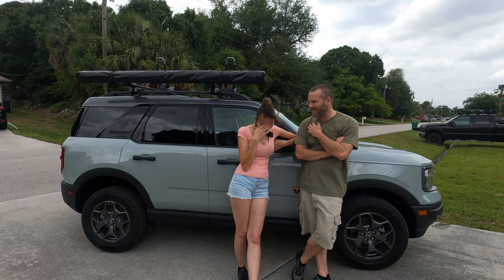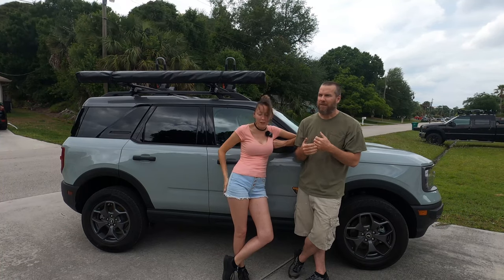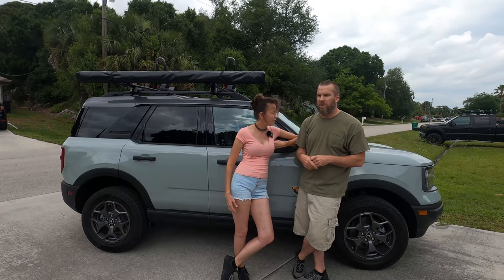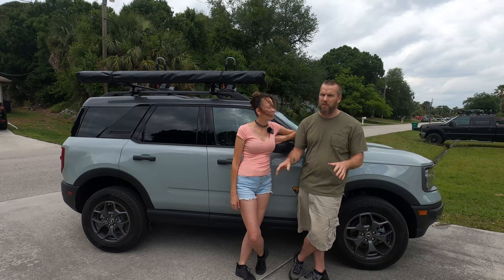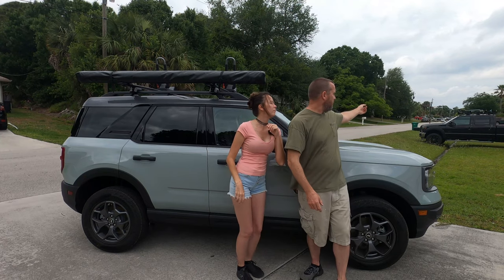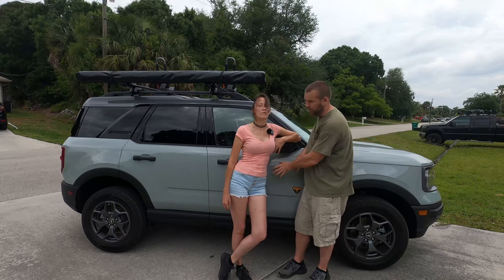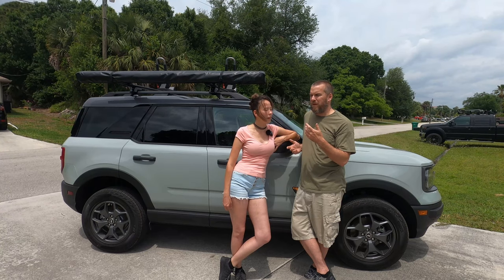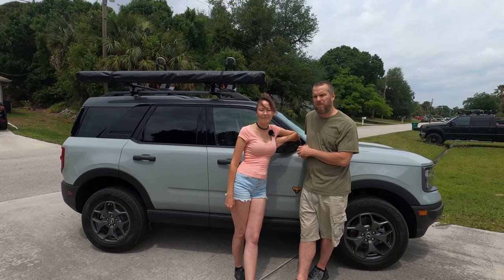WHICH IS BETTER? BRONCO OR BRONCO SPORT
Over the past couple weeks, after getting the Bronco Sport, I have had a lot of people ask me questions on the Bronco vs Bronco Sport. I even had someone at a gas station spot me to ask the difference on them. In this video Jill and I will share our thoughts on the Bronco vs Bronco Sport question.

While both vehicles would be a good choice for on and off-road adventures, each one is better then the other for on or off the road. While the Bronco is much better at the off-road capabilities, with body on frame design, then the Bronco Sport. The on-road capabilities of the Bronco, with the unibody design, are superior to the Bronco.

The Bronco is designed with a body on frame construction and suspension to handle even the most challenging terrain. With approach and departure angles that allow it to climb just about anything in your path, even the occasional Prius. Then there is the Bronco Sport with it unibody deign that allows for a smoother drive on the road. The lower center of gravity allows the Sport’s agility to help in situations that might arise during on-road travels. While you can still drive either Bronco on any terrain, each one has better capabilities depending on the adventure you are planning on.

This is just the driving capabilities. It does not take in account the Bronco’s removable doors and roof. It also does not take count the fact that the Bronco will have a fully modular body panel design.